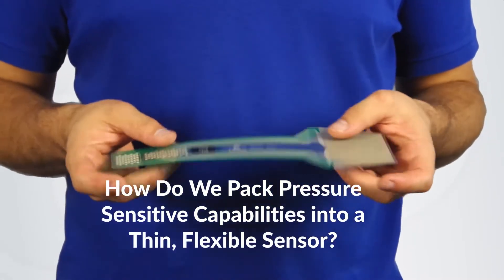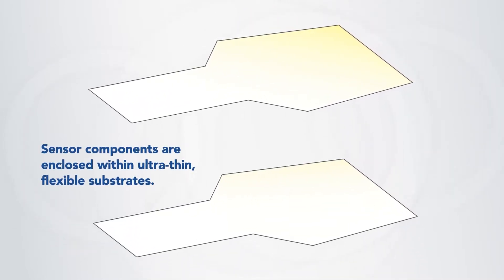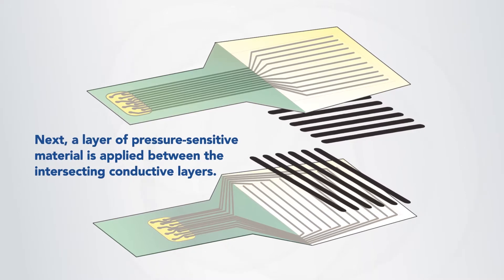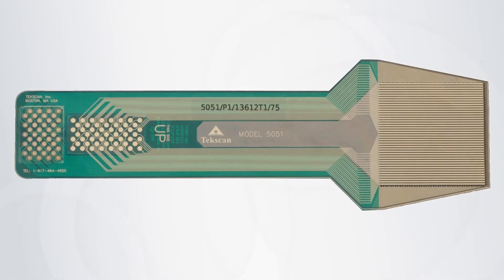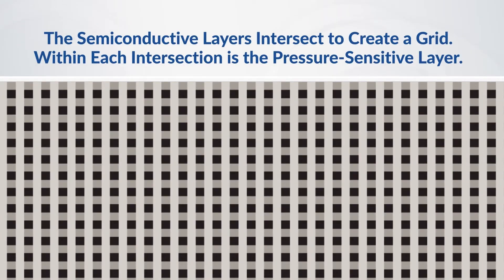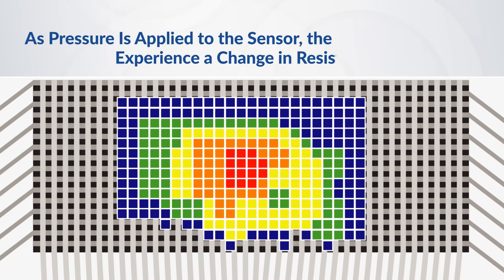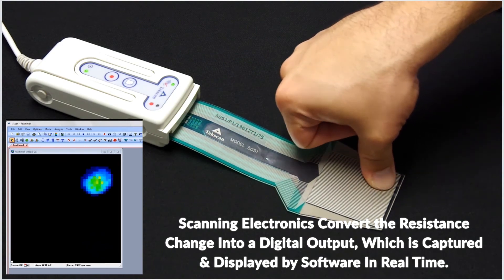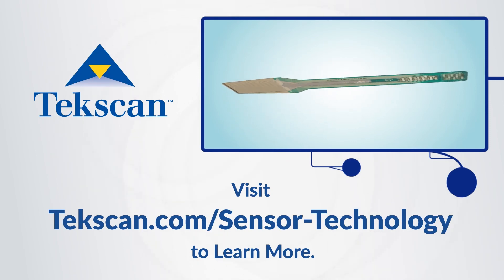The Anatomy of a Tekscan Pressure Mapping Sensor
Ever wonder how Tekscan packs pressure-sensitive capabilities into such a thin sensor? Check out this video for a visual overview of how a pressure mapping sensor is made, and what happens when the sensor receives a force or pressure load.